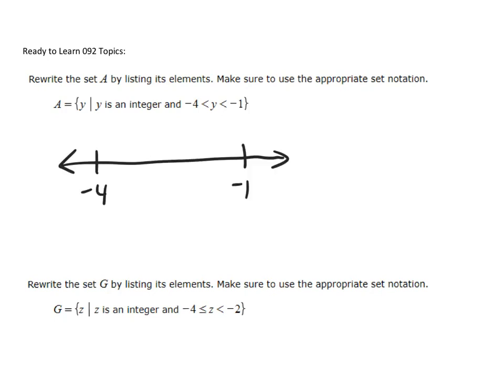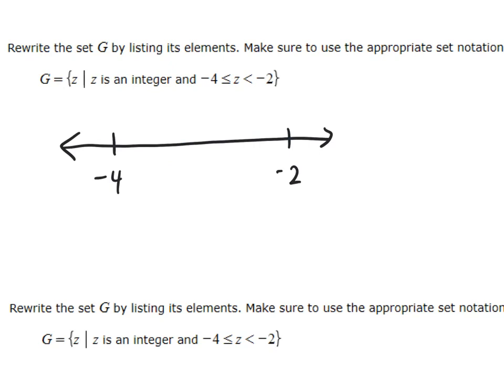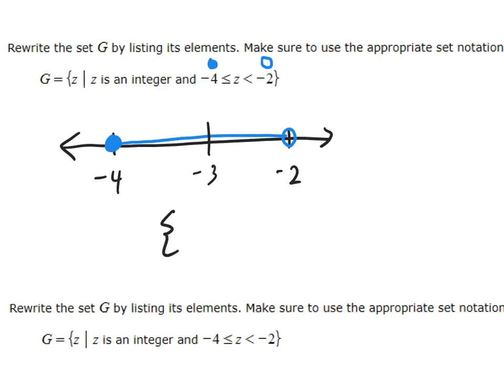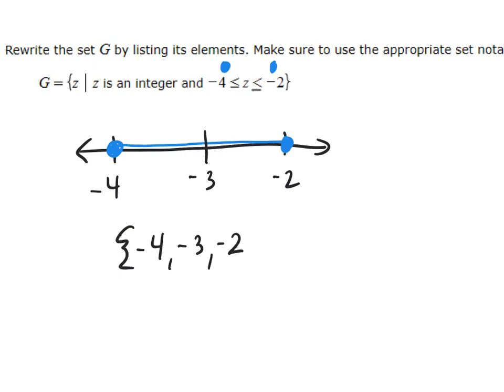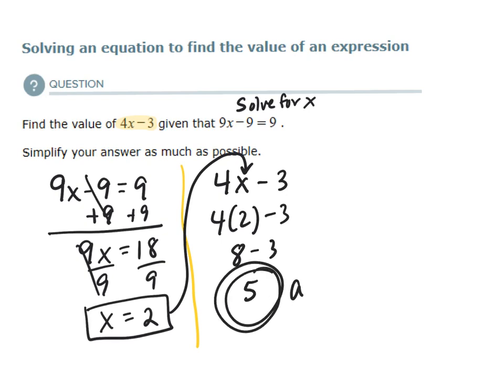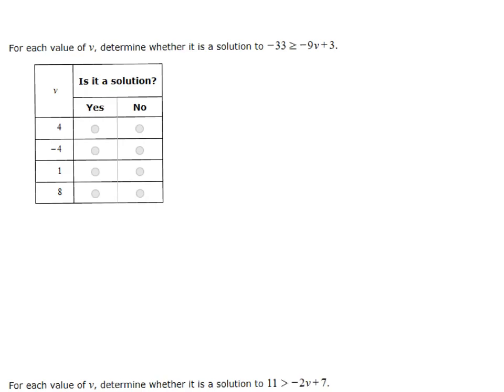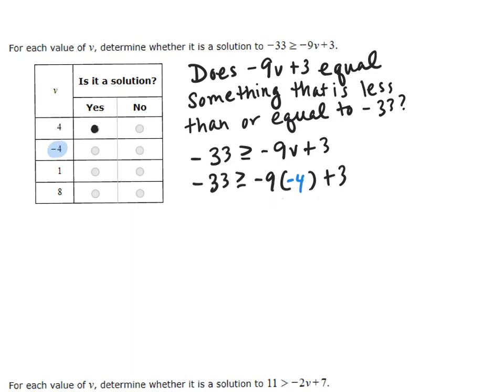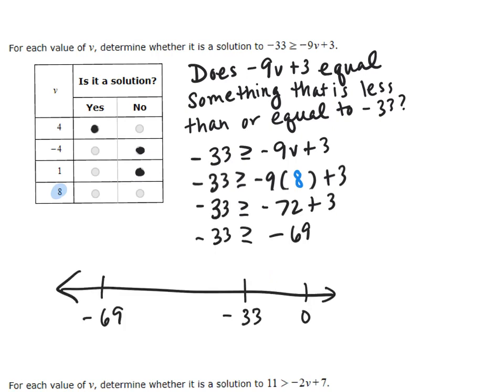092 Ready to Learn